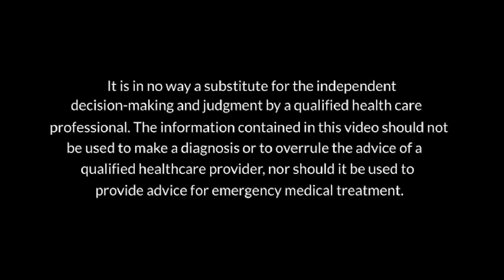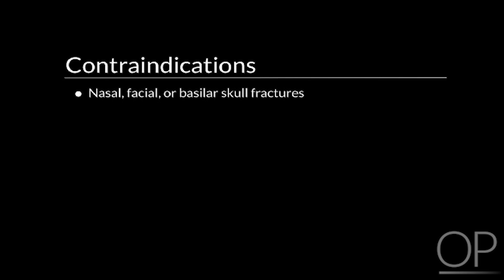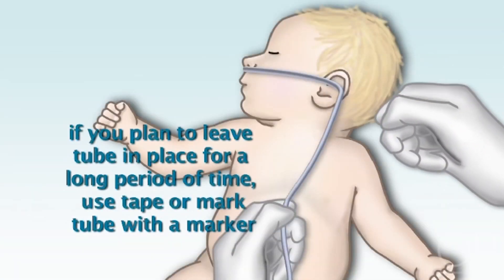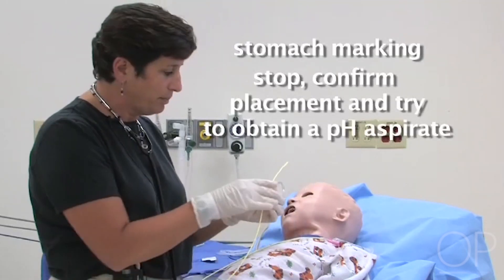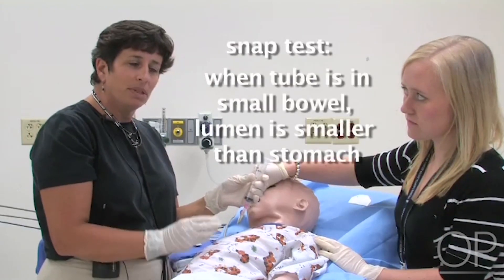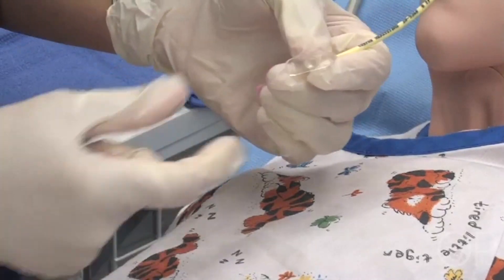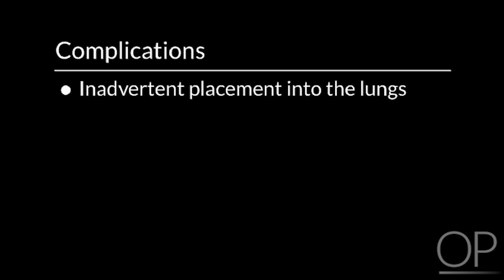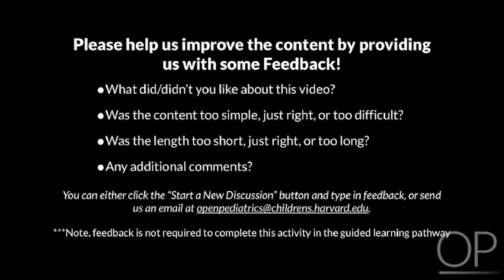Post-pyloric Tube Placement by S. Hamilton | OPENPediatrics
This video will demonstrate the proper technique for placement of a post-pyloric tube for feeding.

Last reviewed: December 14, 2020.